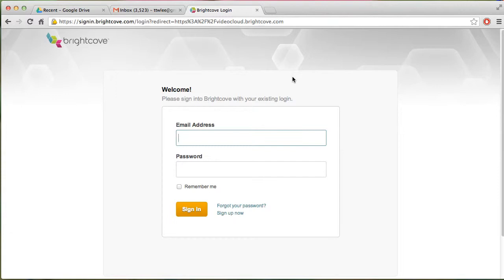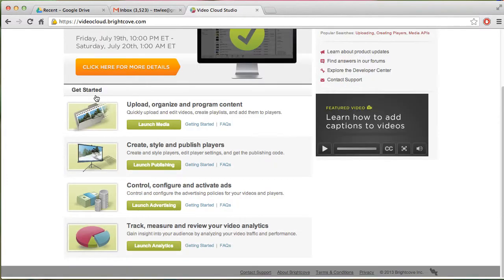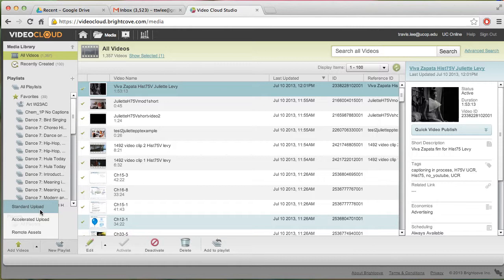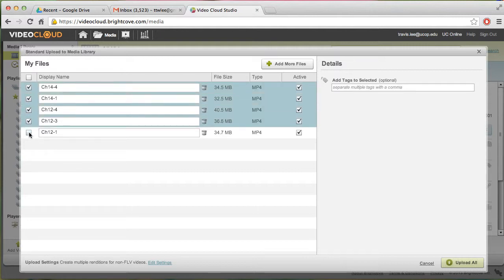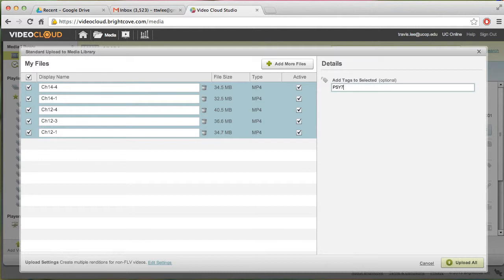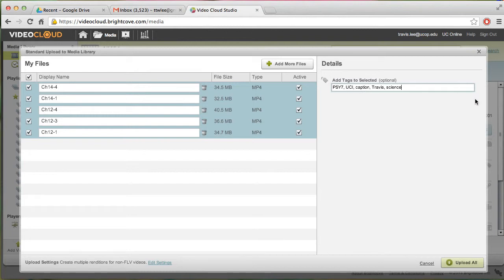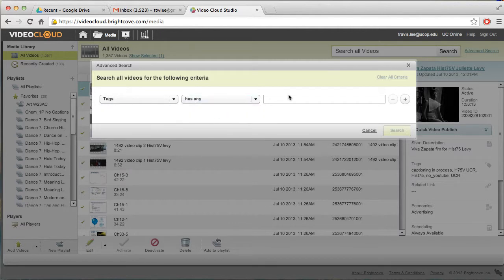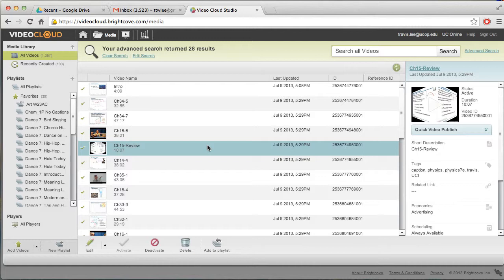How to use the Brightcove Backend.mp4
This screencast will walk you though the Brightcove backend for the CDD Team.